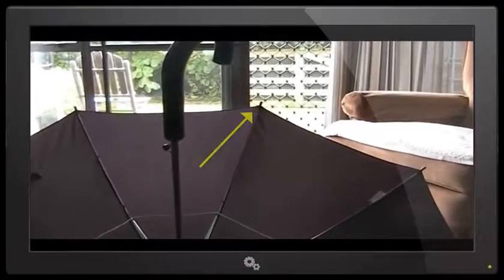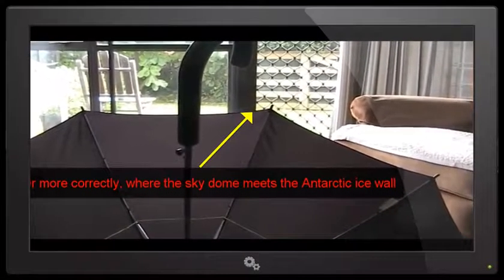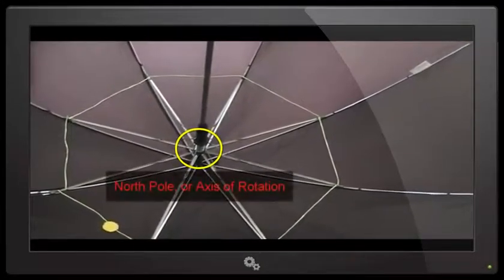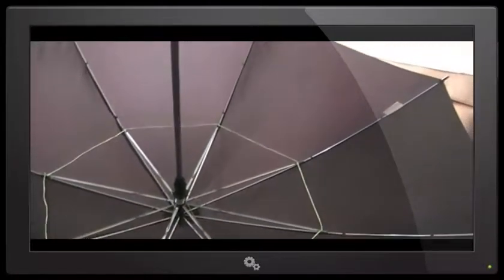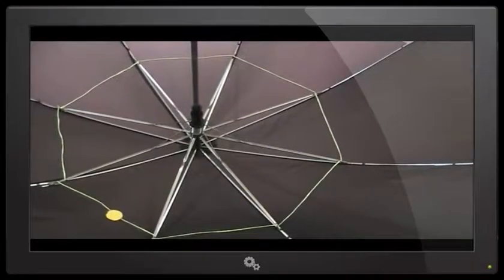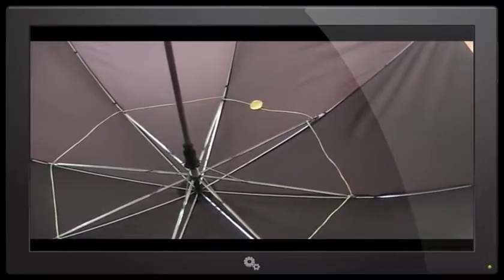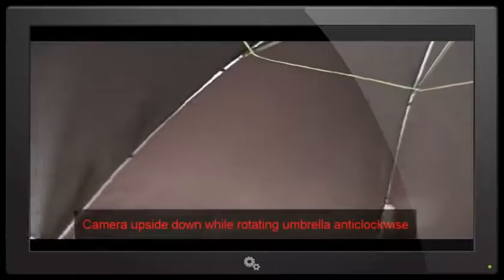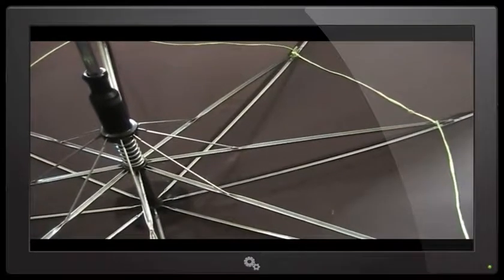Flat Earth Debunked - Star Rotation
We take a hi-tech look at the motion and rotation of the stars under the dome of the Flat Earth model - using an umbrella!